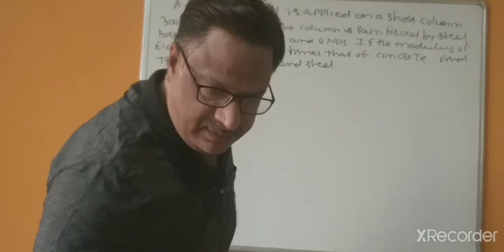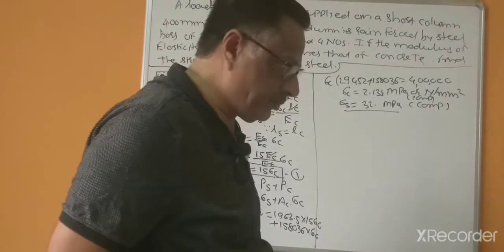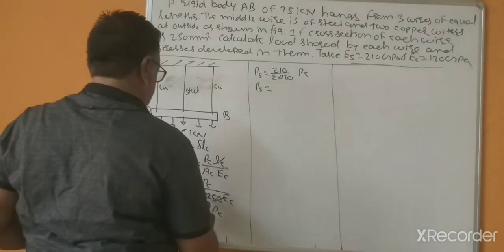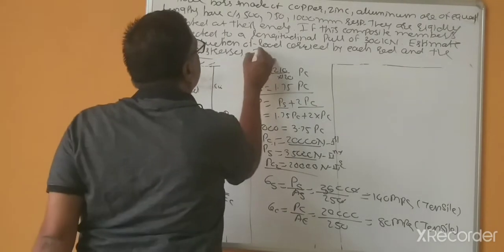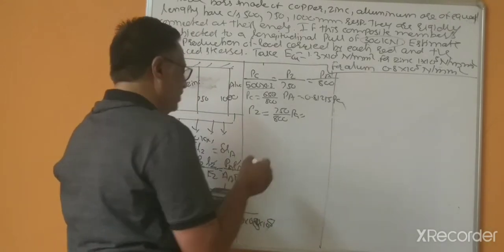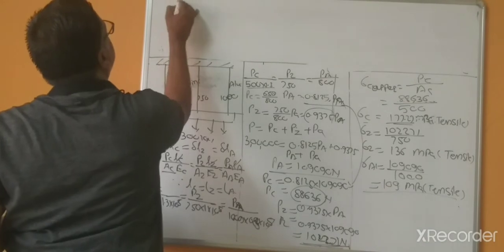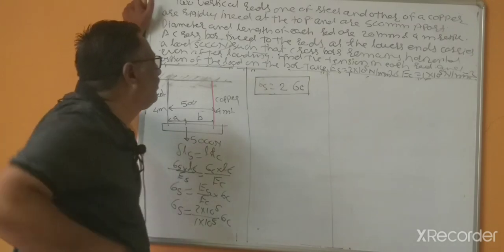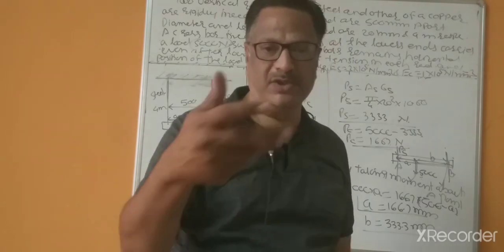Unit 1:lecture 9 of Simple stresses and Strain of SOM